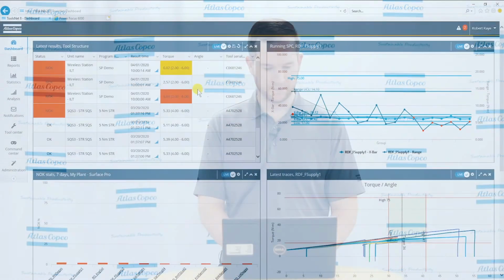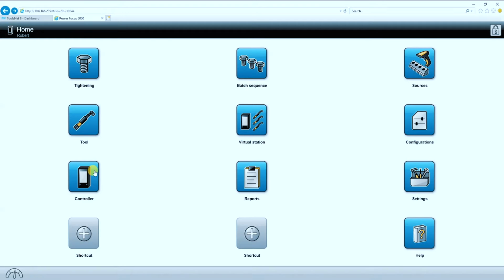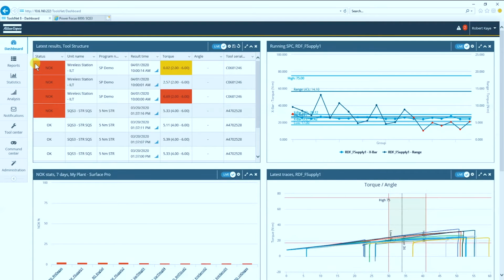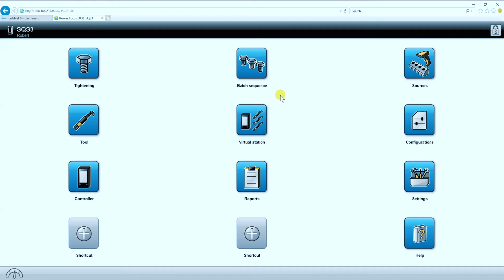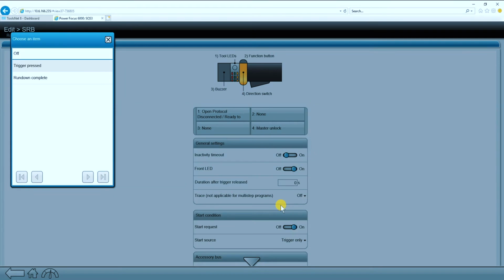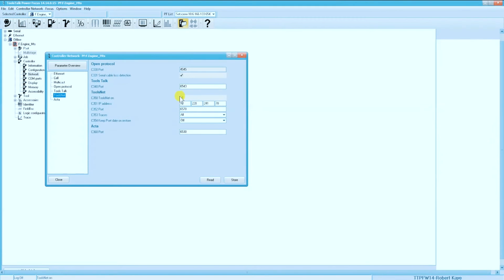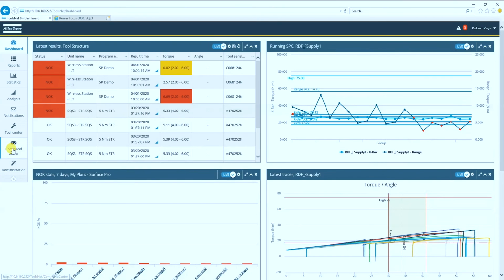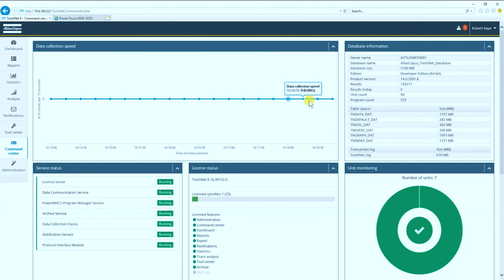ToolsNet 8 Product Essentials Series: How to connect controllers | Atlas Copco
Welcome to the Atlas Copco ToolsNet8 Product Essential Series. These videos are presented by Product Marketing Specialist, Robert. Here, he discusses the steps to connect controllers.

ToolsNet 8 is a data collection software that can be tailored to specific needs, based on a reliable production data collection and aimed to provide simple production analysis. Data collection is one of the biggest keys to success in improving your assembly processes. In this video, viewers will learn the steps to connect controllers to the ToolsNet8 software. As Robert notes, the controller needs to be connected to the plant network. He recommends working with your company’s IT department to allow the controllers to talk to the ToolsNet server over the appropriate port, depending on the protocol supported by the controller.

Tune in to learn even more.

Discover more

ToolsNet 8 | The complete assembly process improvement tool
Atlas Copco Industrial Tools & Solutions